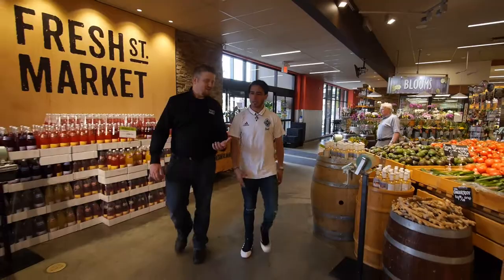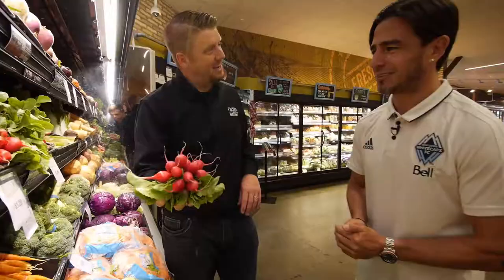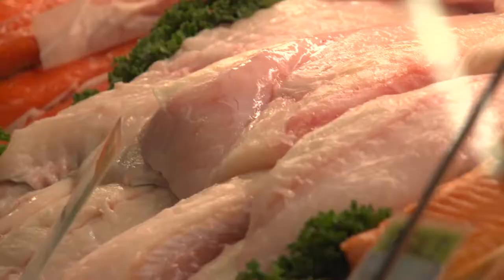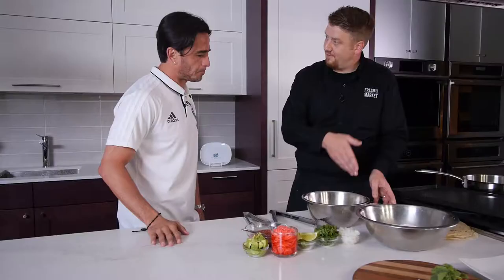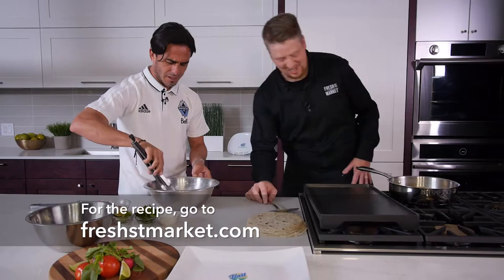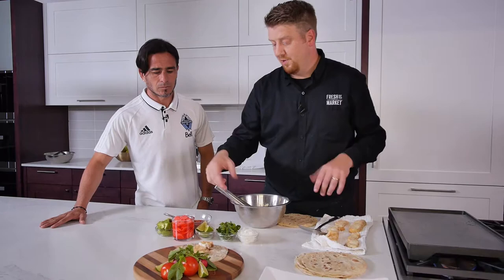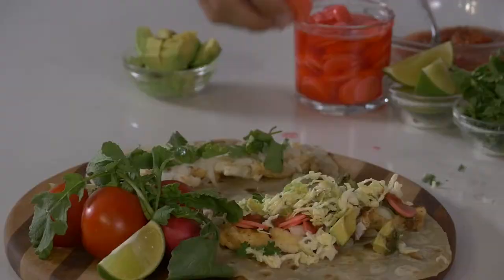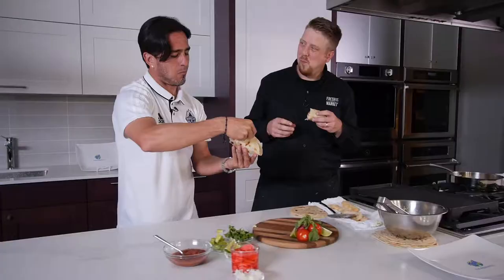Cookin' With The 'Caps: Mauro Rosales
Watch as Vancouver Whitecaps FC player Mario Rosales makes one of his favourite dishes: Fish Tacos, right at Trail Appliances' live kitchen.

He's got the hottest appliances to help him out, now let's see how he fares.